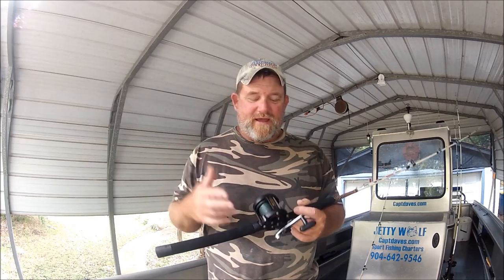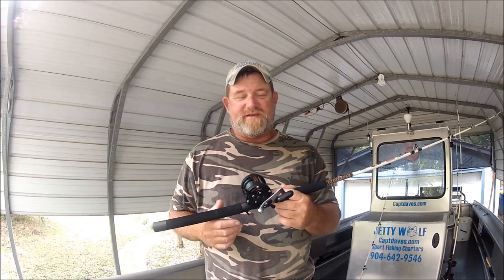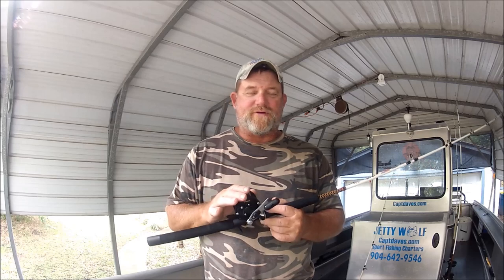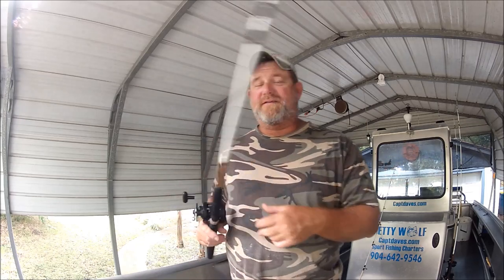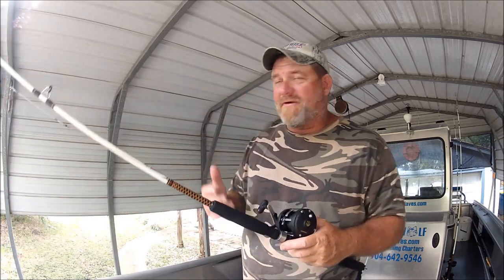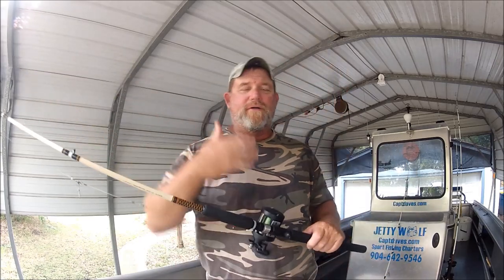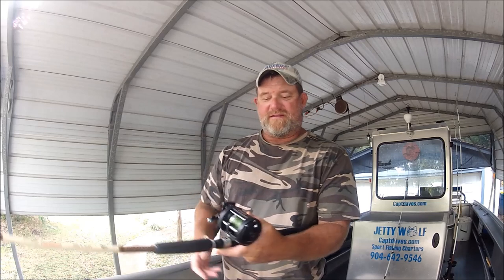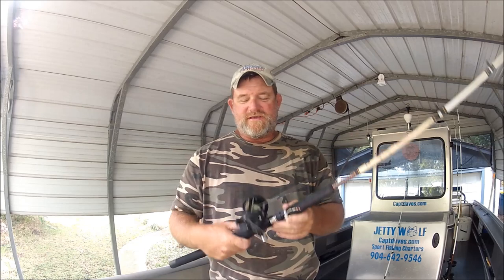Shimano Triton TR100G w/ Capt Dave (links in description)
- Jacksonville's best inshore sport fishing, talks Shimano Triton TR100 G Shimano TR 200 G Reel Review Level wind, star drag, bullet-proof Shimano reel in review.

"JETTYWOLF LIVE" - Capt Dave discusses one tough "all purpose" Shimano reel, The Shimano TR-100G & TR-200G

NOT THE FANCIEST REEL IN THE WORLD. BUT SO TOUGH. REDFISH, TROUT, BLACK DRUM, KING MACKEREL, SPANISH MACKEREL, RED SNAPPER, SEABASS, TRIGGERFISH, SHEEPSHEAD. YOU NAME IT.

FRESHWATER TOO, CATFISH STRIPERS, MUSKY, NORTHERN PIKE, WALLEYE, STURGEON, BOTTOM FISHING, TROLLING. THESE CAN DO IT!